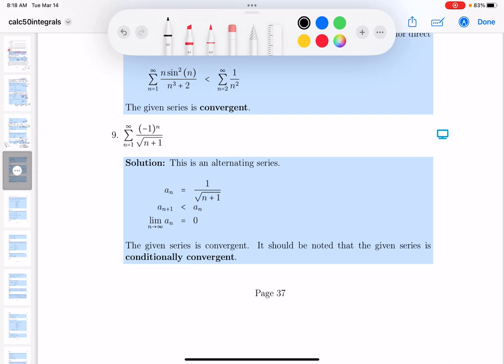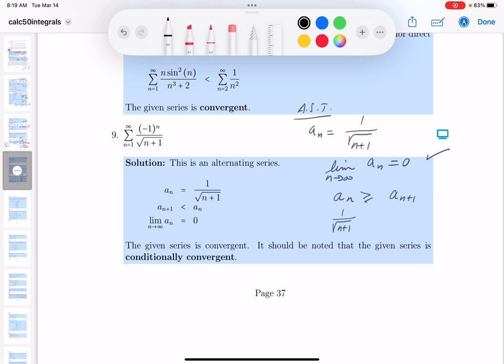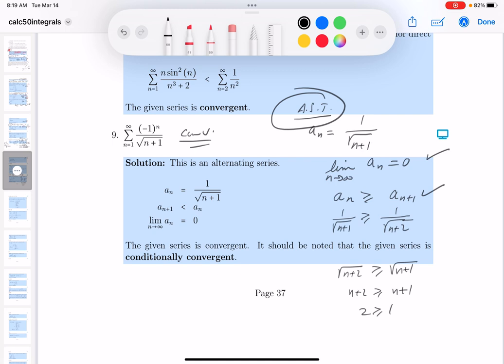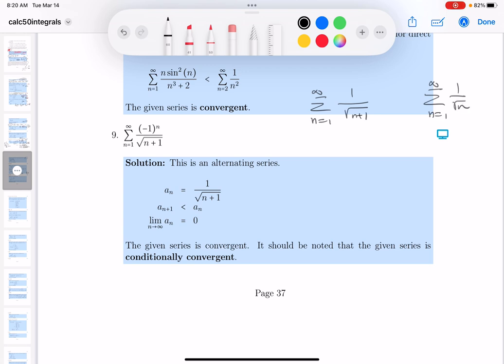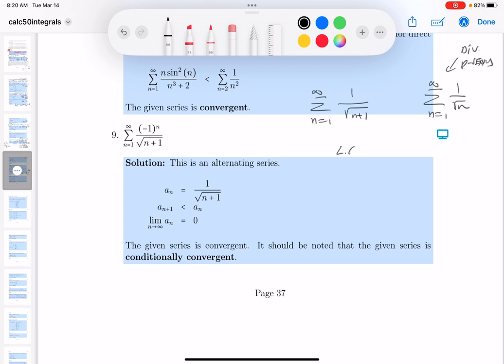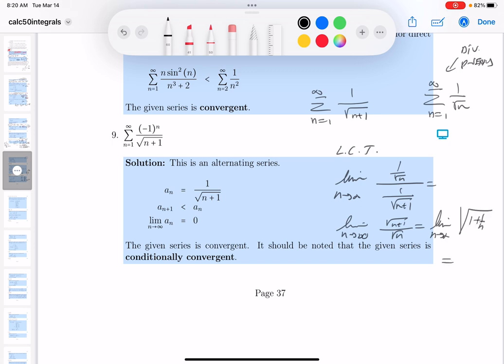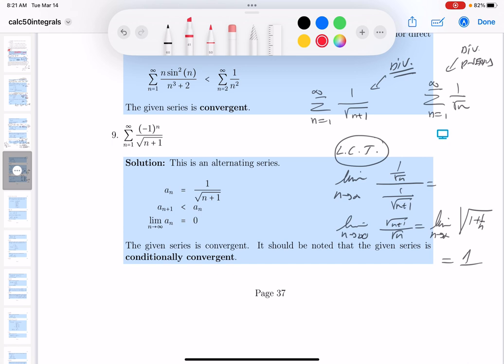mth 122 BPRP series 09